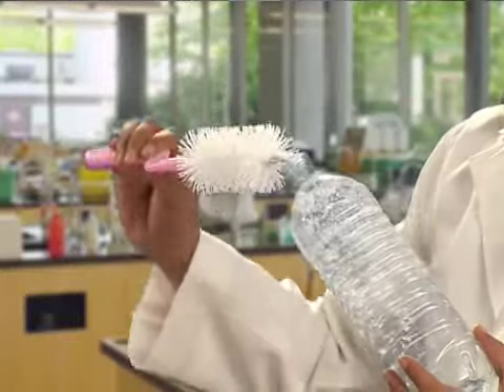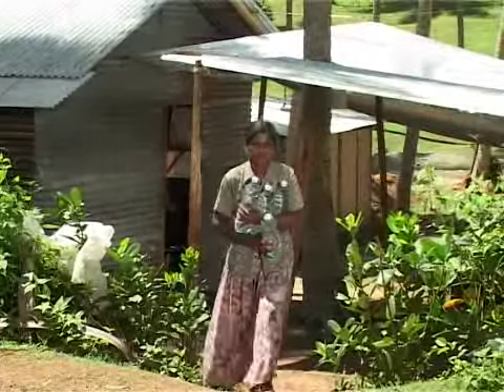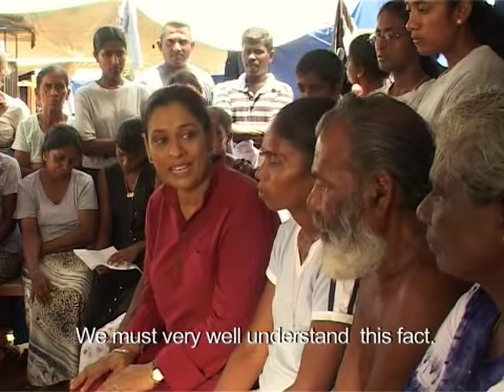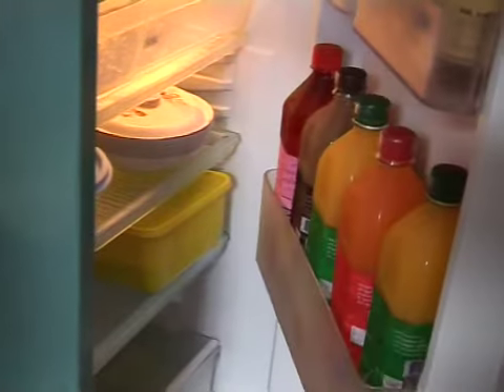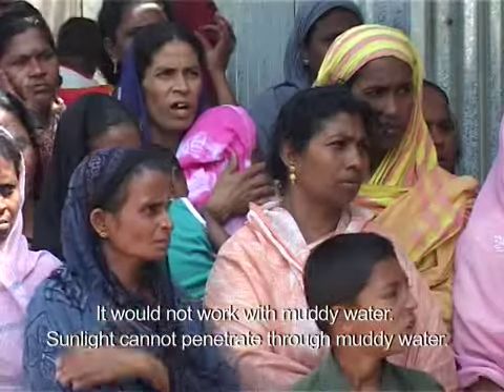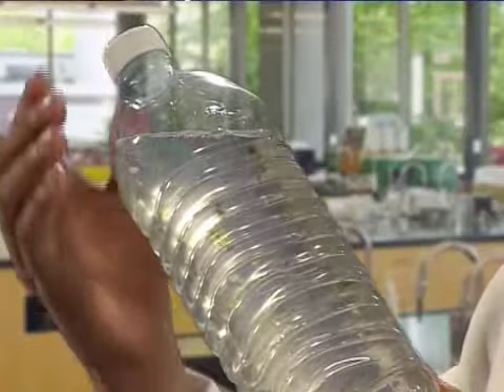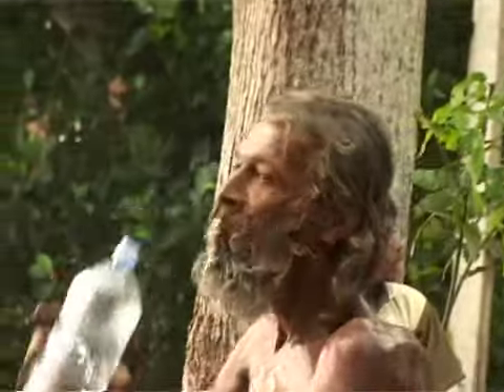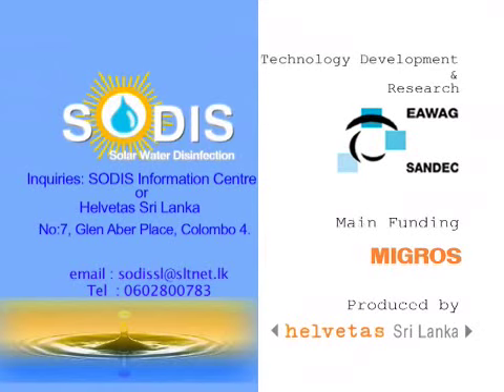SODIS in Sri Lanka, by Helvetas_documentary_pt2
SODIS is a simple, cheap and effective method to treat water at the household level by exposing filled bottles to sunlight for 6 hours

The SODIS projects in Sri Lanka are implemented by

and

Palm Foundation
133 Lady MacCullums Road
Hawa Eliya
Nuwara Eliya
Sri Lanka